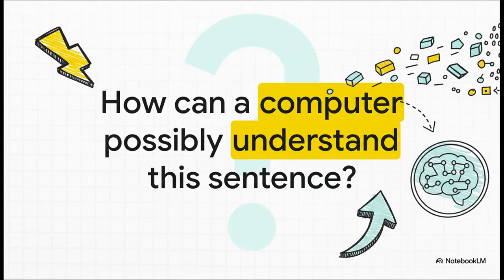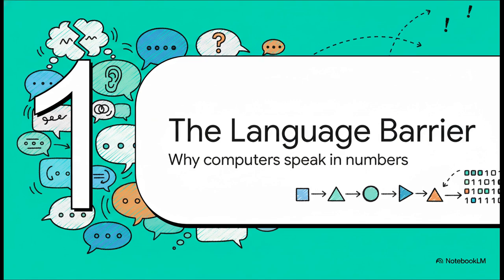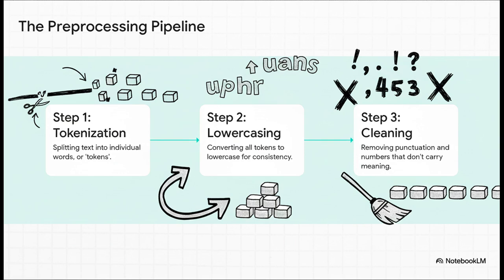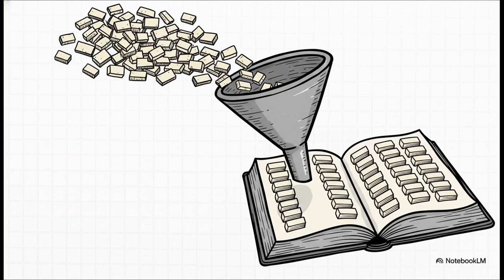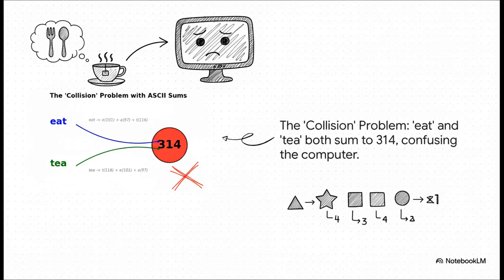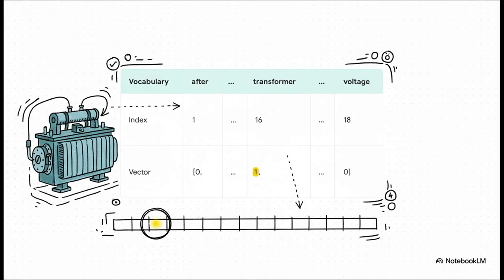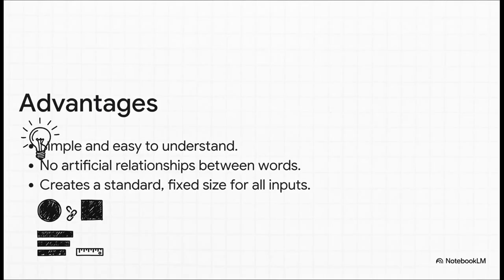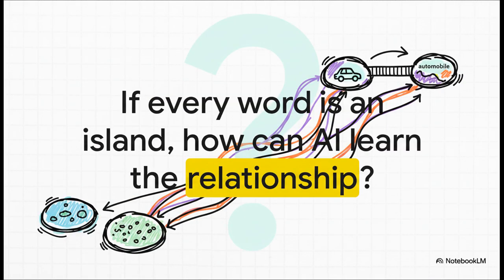NLP 3: From Words to Numbers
NLP 03: How Search Engines Work – Bag of Words & TF-IDF

Description:  Before Vector Databases, we had TF-IDF. In Part 3, we upgrade our text-to-number pipeline. We move beyond simple One-Hot Encoding to understand Feature Extraction. This is the exact math that powers traditional search engines and keyword matching algorithms used in modern RAG systems.

In this video, we cover:

Bag of Words (BoW): Why counting word frequency matters.

The "Order" Problem: Why "Good Dog" and "Dog Good" look the same to this model.

TF-IDF Explained: How to calculate Term Frequency-Inverse Document Frequency to find the most important words in a document.

Sparse Matrices: Handling massive datasets efficiently.

Understanding these concepts is crucial for mastering Hybrid Search and Information Retrieval.